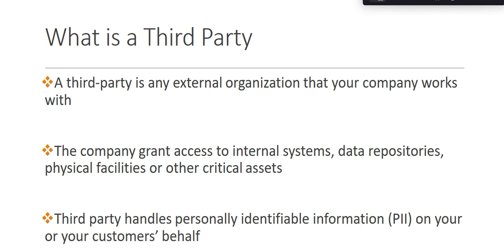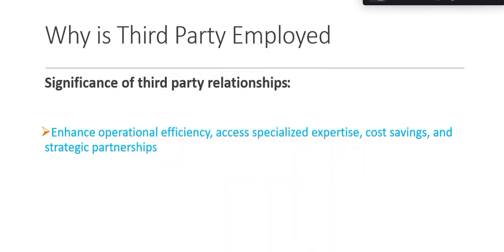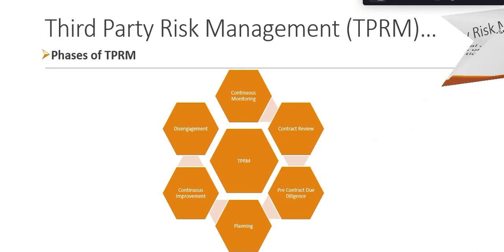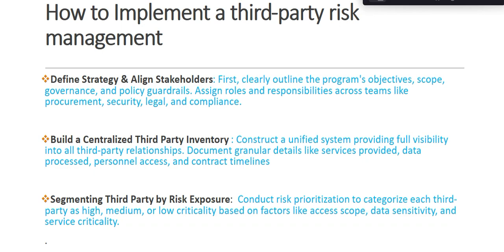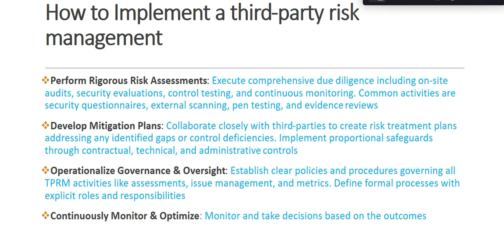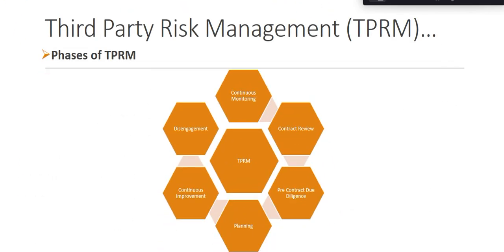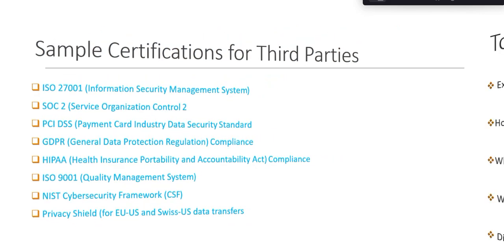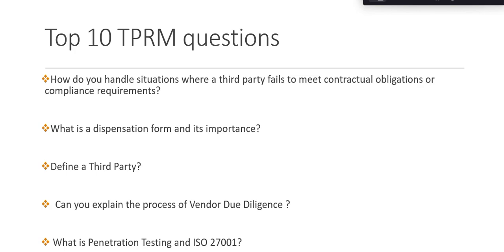Introduction to Third Party Risk Management |Risk Management for Beginners|Top 10 Interview Question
Simple Explanation about Third Party Risk Management with Job Interview Questions | FRM Topic | MBA Topic | Finance Job | Risk Management